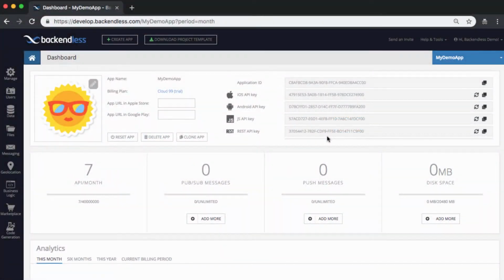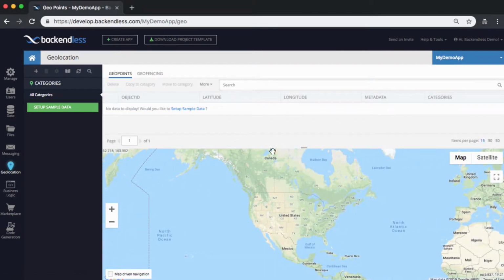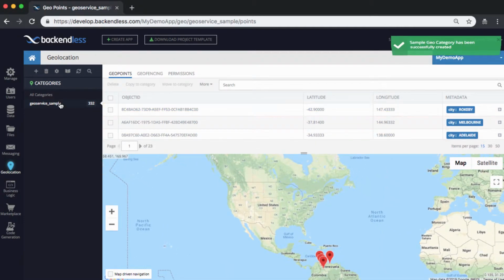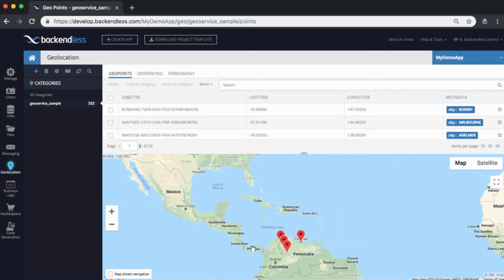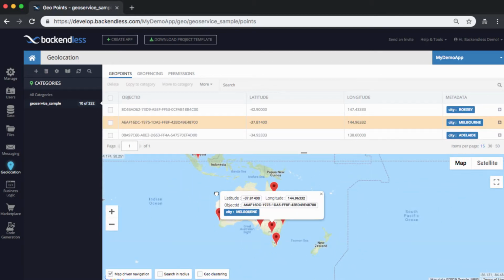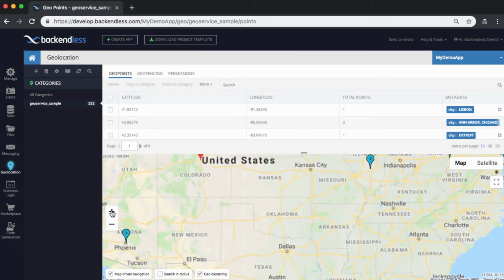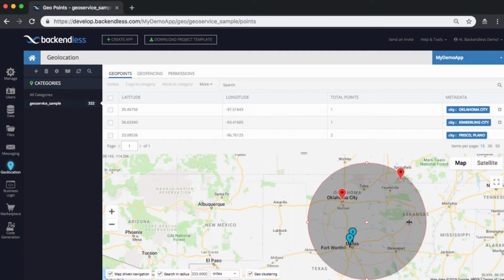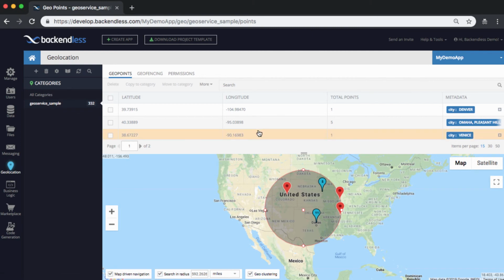How to get started with Backendless Geolocation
Learn about the simplest way to get started with Backendless Geolocation API. Setup sample data and see what kind of functionality is available to you with Backendless Console and API.